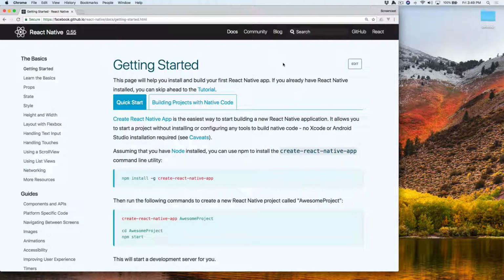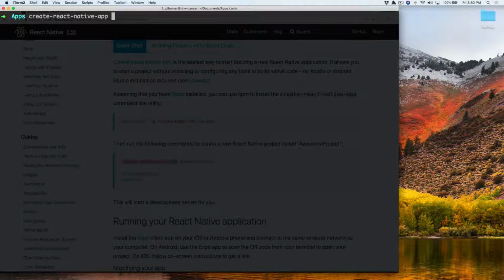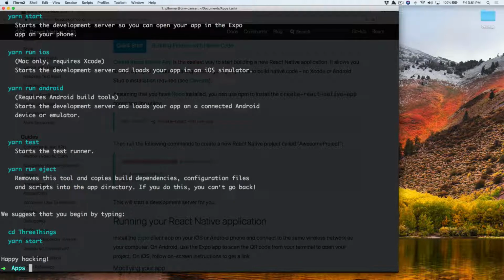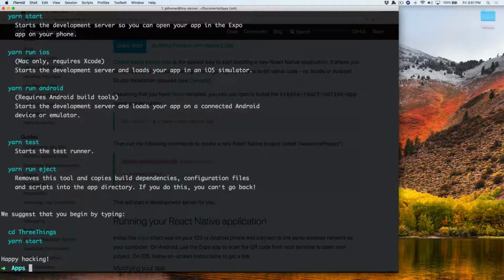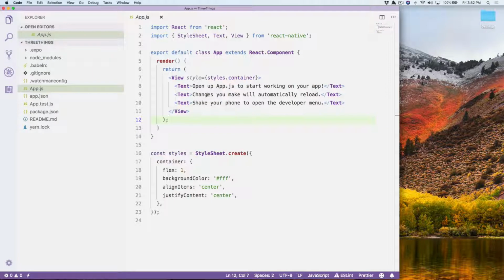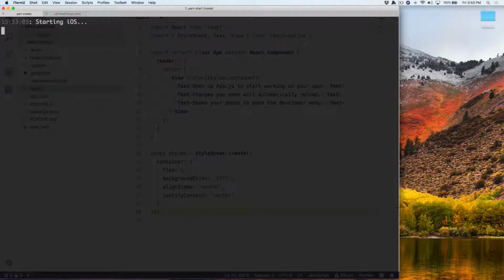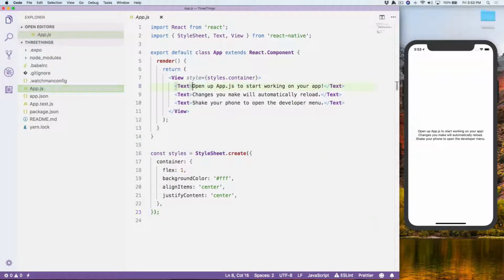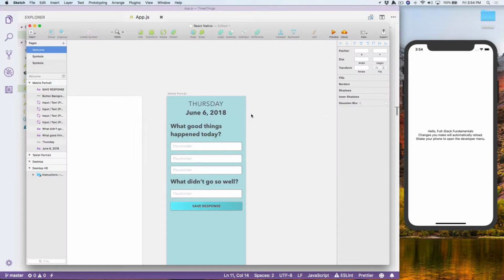Your First React Native App - Part 2 (Scaffolding)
Let's use create-react-native-app globally using npm or yarn to install a new app called ThreeThings.